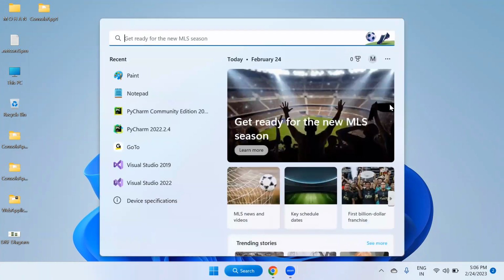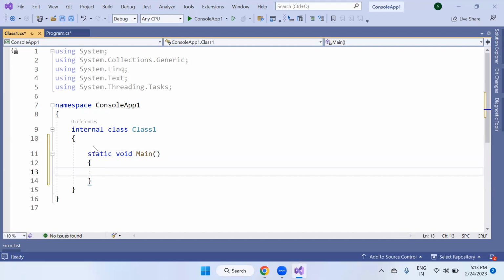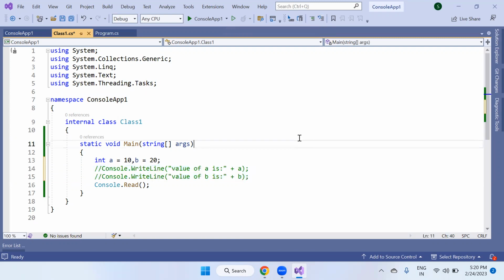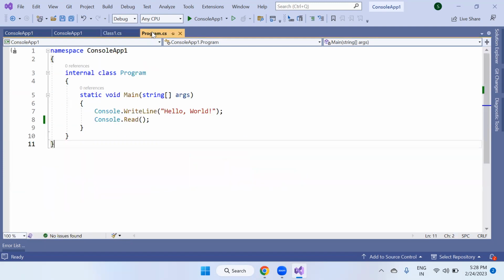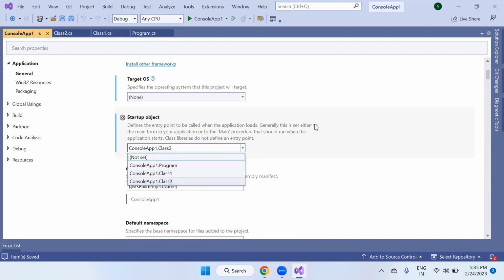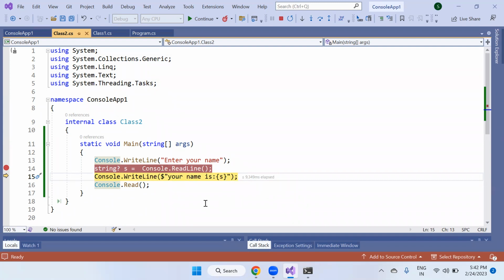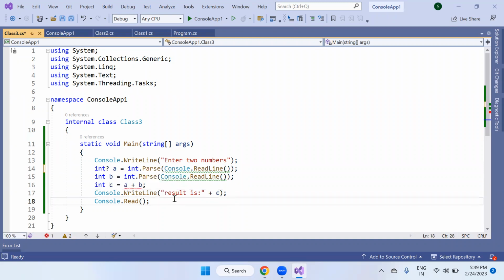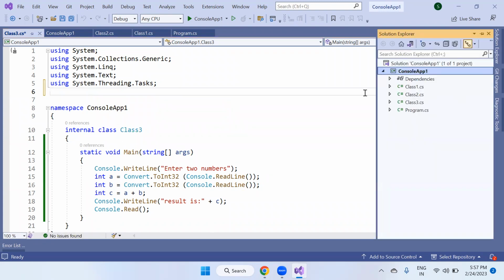.NET CORE tutorials || Demo - 3 || by Mr. Mohan Reddy On 24-02-2023 @5PM IST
.NET CORE (C#.NET + ASP.NET CORE + ASP.NET CORE MVC, WEB API + SQL SERVER) tutorials || Demo - 3 || by Mr. Mohan Reddy On 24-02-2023 @5PM IST
Java tutorial by durga sir